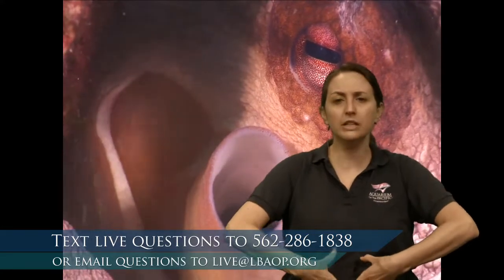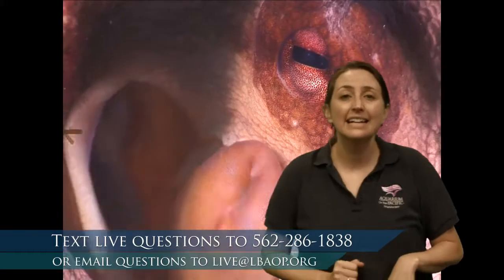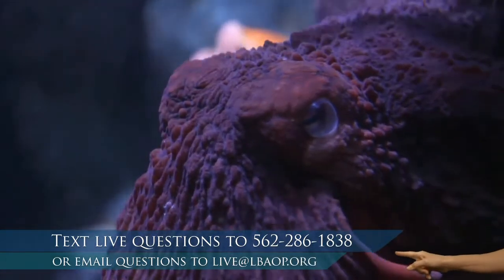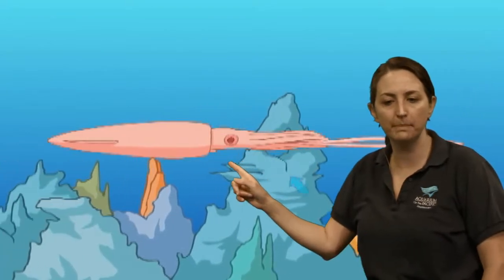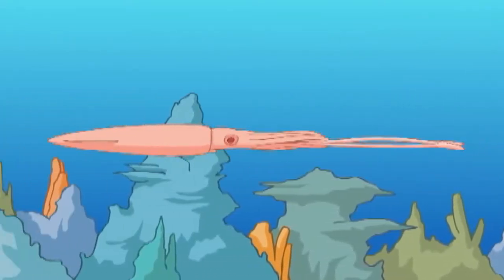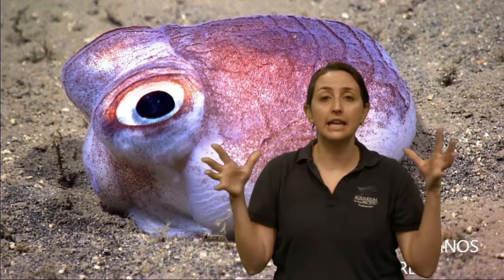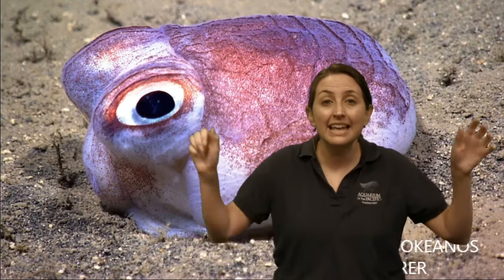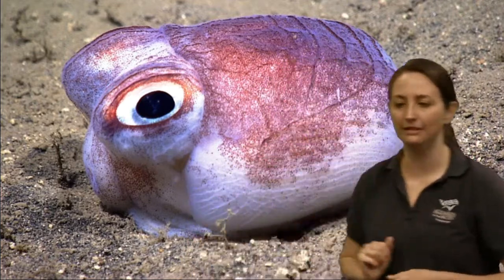Ask a Scientist: Octopus (Gr K-5)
Connect with an Aquarium educator to find the answers to all your questions about OCTOPUS. Be prepared to text in your questions during the program.